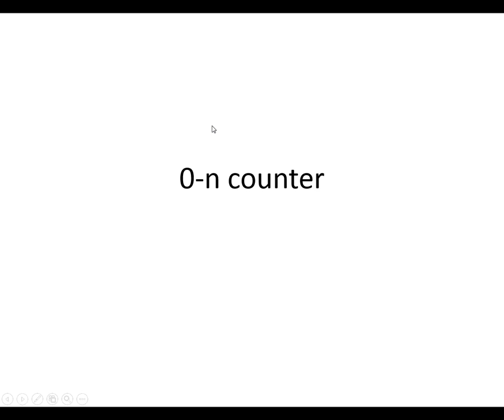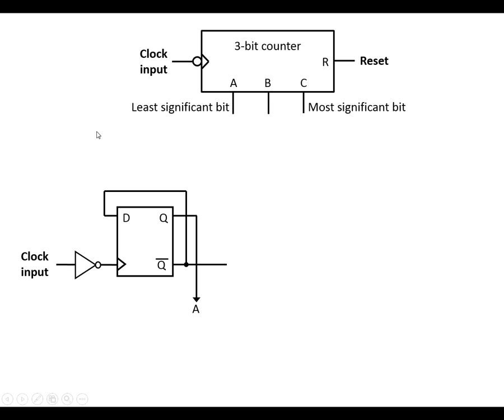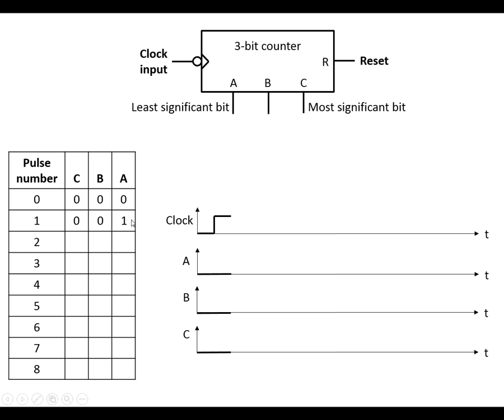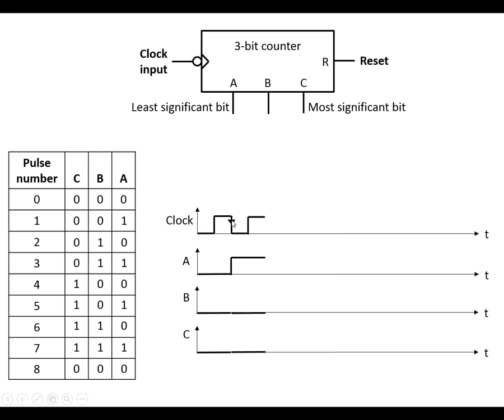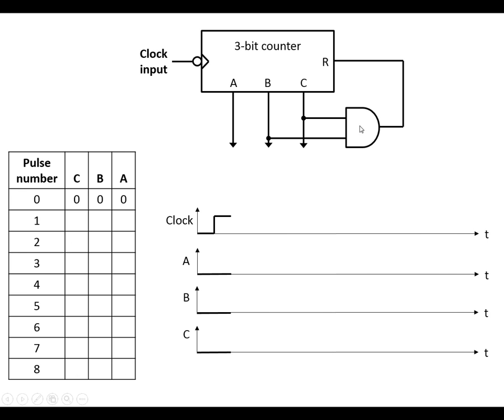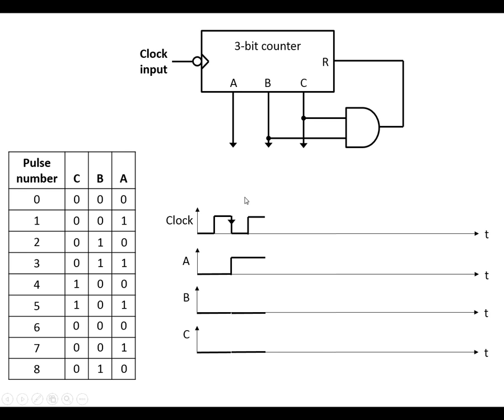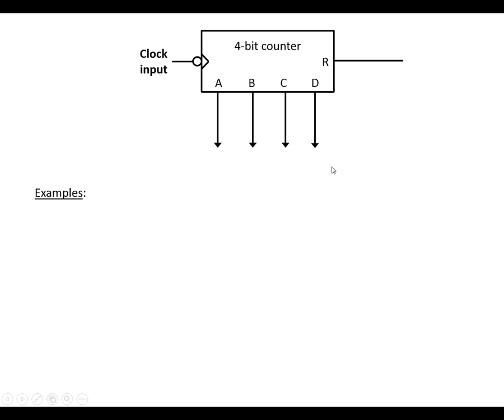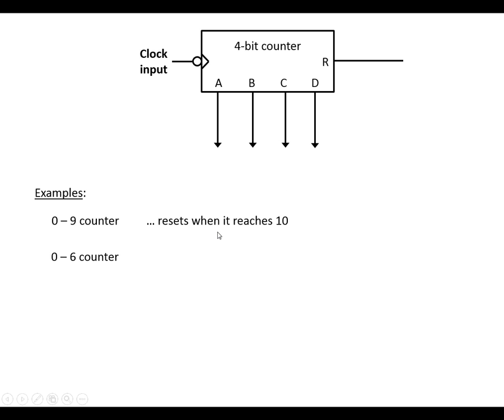0 to n counter (example: 0 - 5)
Explanation and construction of a binary counter made from flip-flops, or a binary counter IC - with a reset - and logic gate(s). For example counting from 0 to 5.
I show how the circuit works using pulse tables and timing diagrams.